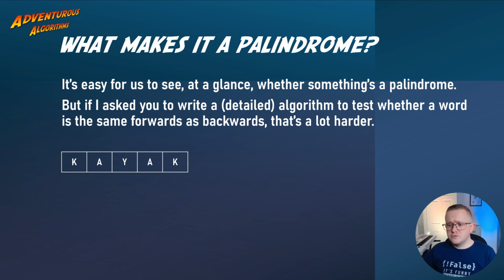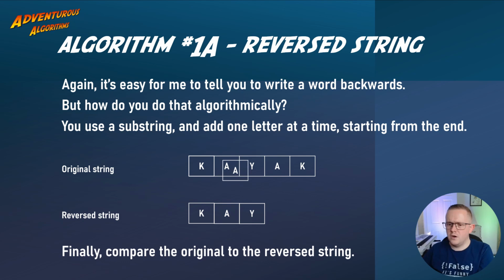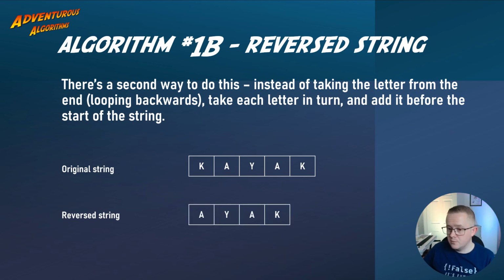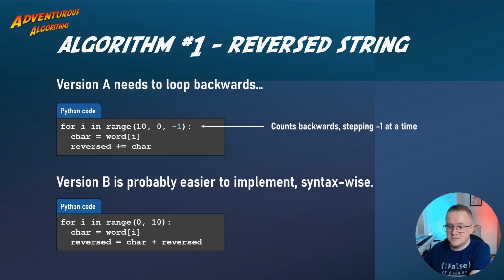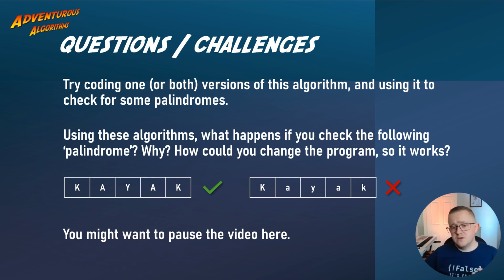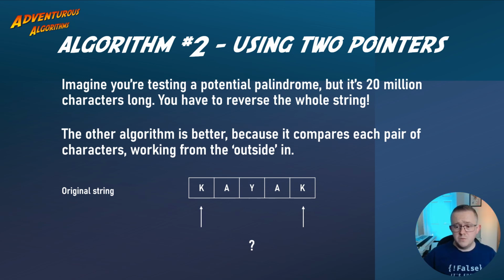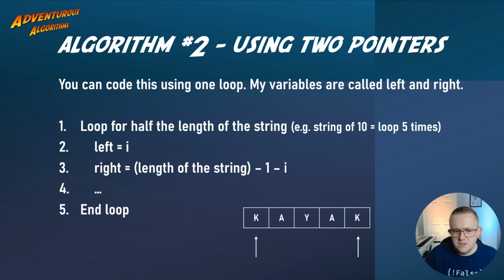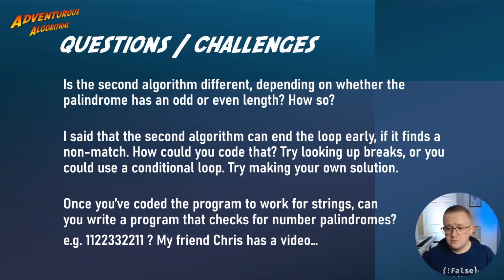Ep1: Playing with Palindromes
The first proper video in a new series, where I look at stretching the most able programmers, emphasising exploration, breadth and problem solving, instead of more N5/Higher exam content. This video uses @chrissmithmaths 's palindrome Corona Conundrum. Try using one of the palindrome algorithms in this video to solve Chris's conundrum.

00:00 Introduction
00:22 What's a palindrome?
01:51 Algorithm to reverse a string
06:53 Questions/challenges
08:11 Algorithm with two pointers
11:23 More questions/challenges